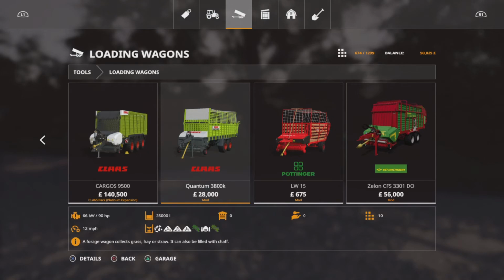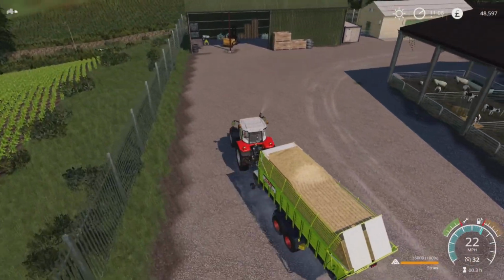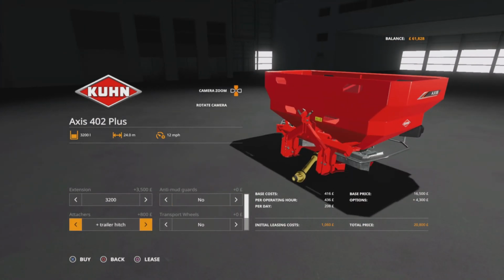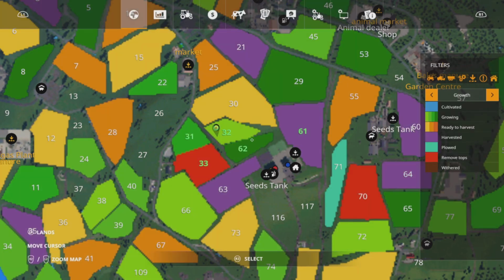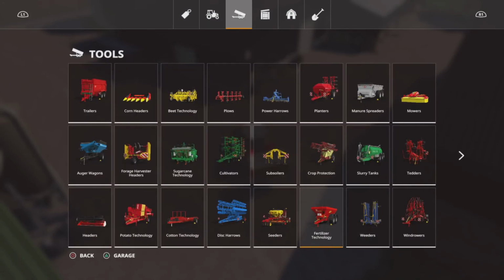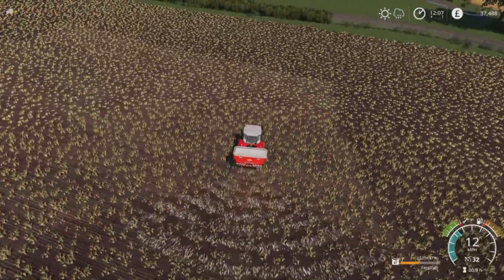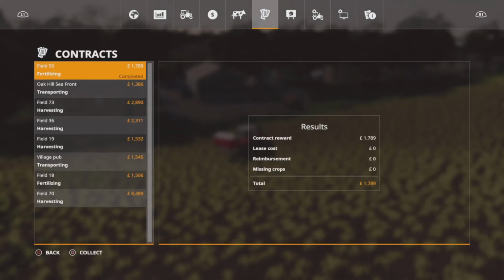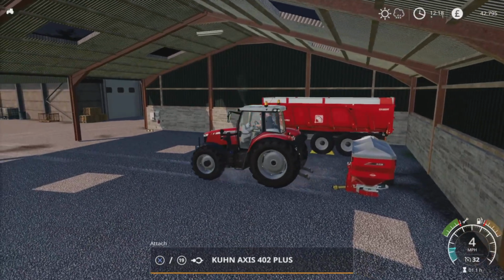OAKHILL #2 | "FARMER FOR HIRE" | Farming Simulator 19 | PS5 | PS4 | FS19 | (Gameplay)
Welcome to Oakhill for episode 2. The story continues with us doing more work on our new farm and trying to recoup some money. We also offer our services to any farmers in the area and we end up taking on a few jobs as a result of this new sideline.

Map by: Lancyboi.